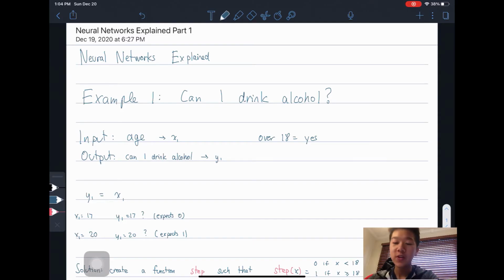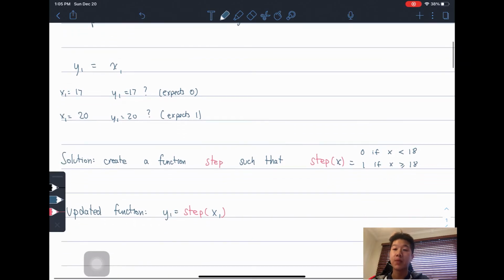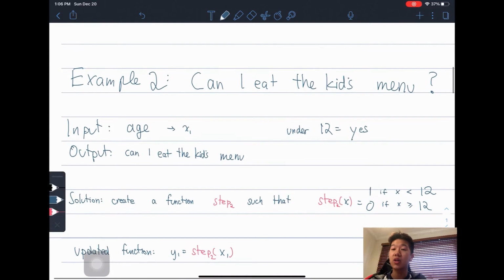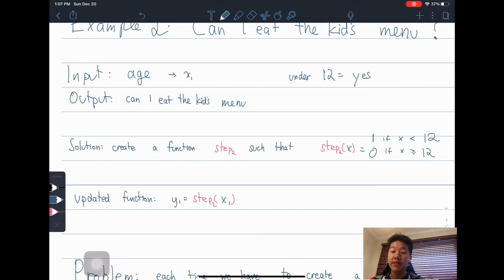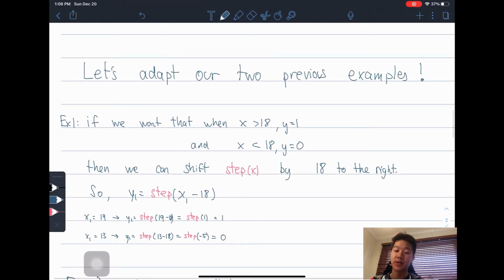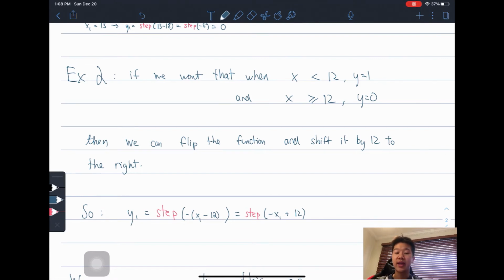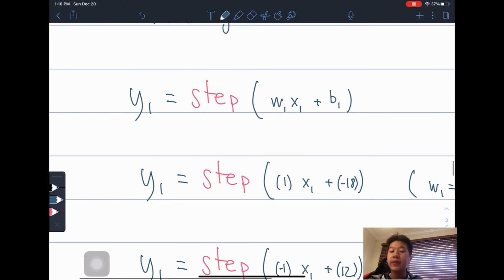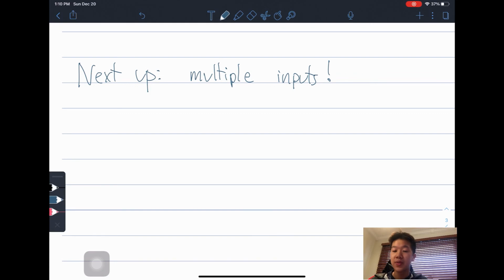Neural Networks Explained | (no code, beginner friendly !) Deep Learning | Pooky Codes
Neural Networks for Beginners with no code!